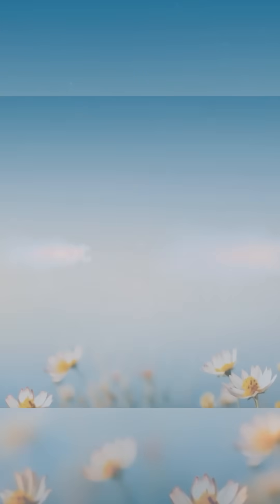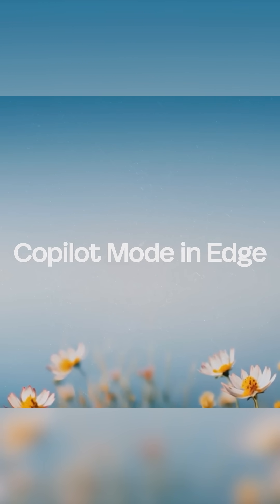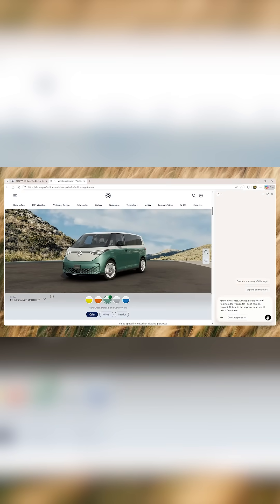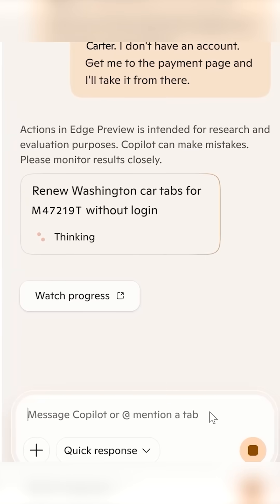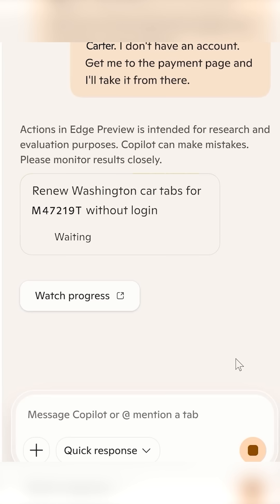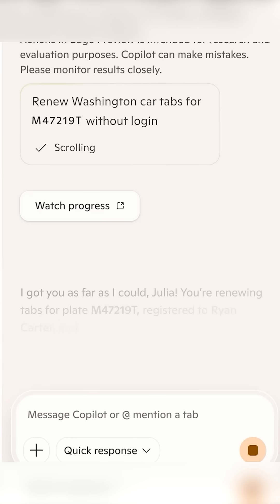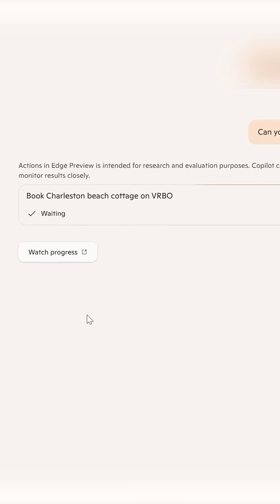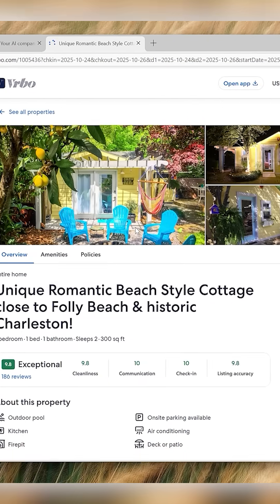Copilot Mode in Edge | Copilot Fall Update​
Say hello to the future of browsing. Copilot Mode in Microsoft Edge is evolving into your intelligent AI browser—designed to save you time and keep you in control.​